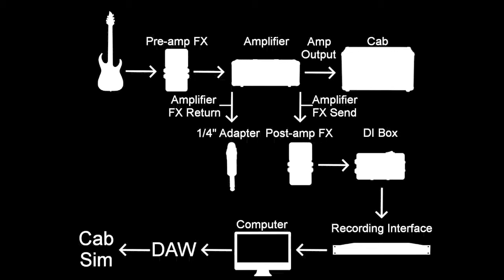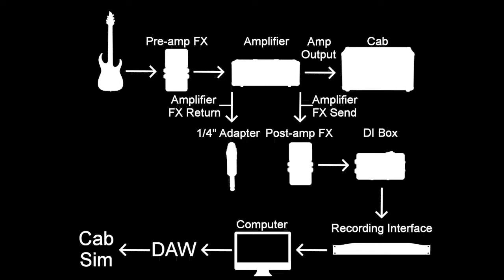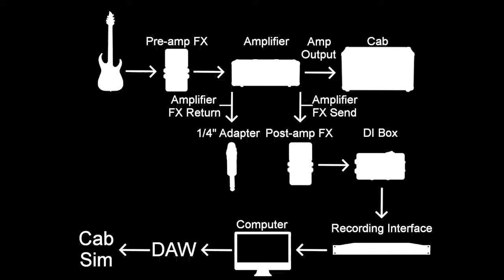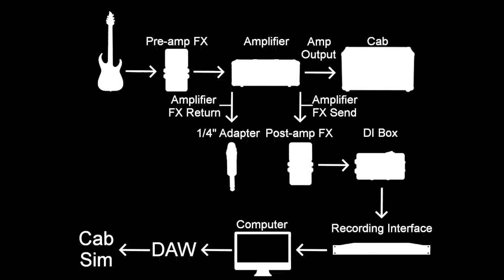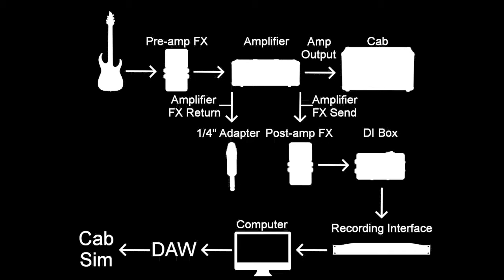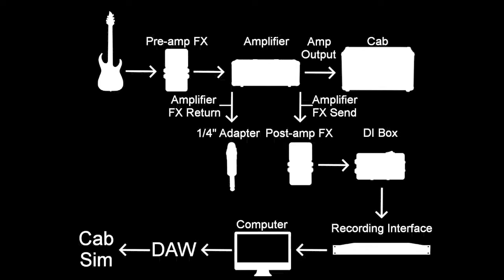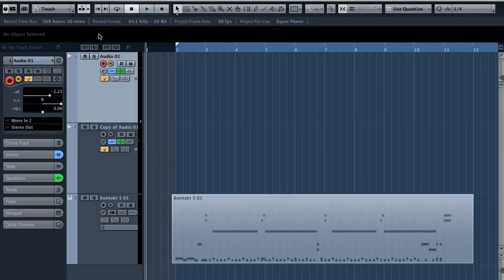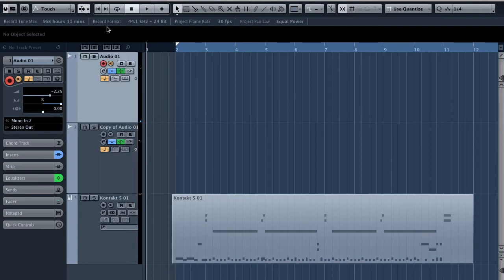How To Record the Effects Loop of an Amp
In this video I explain how to record the effect loop of an amplifier.